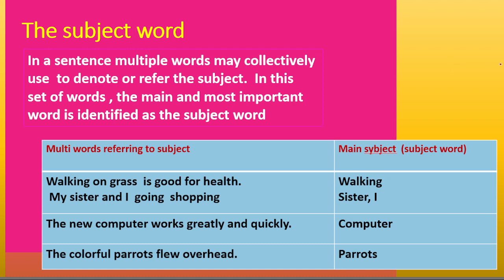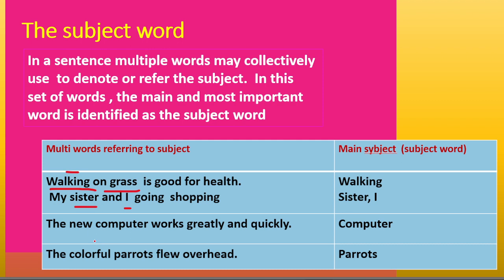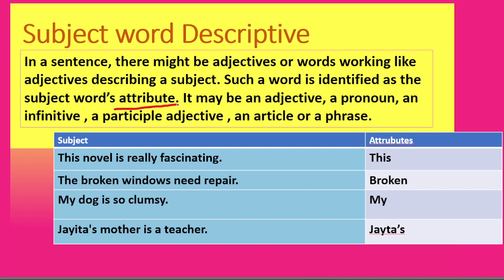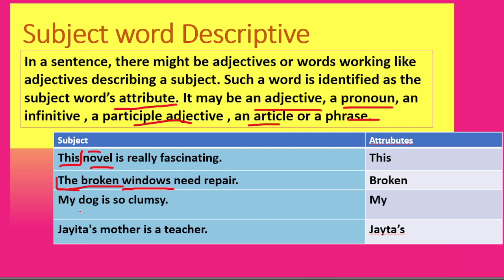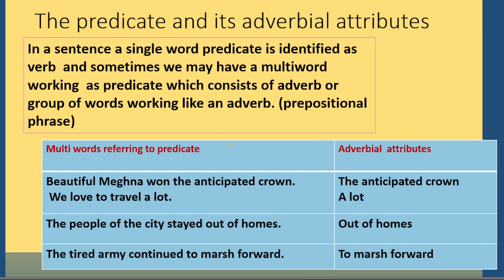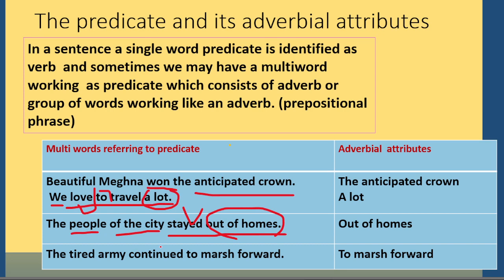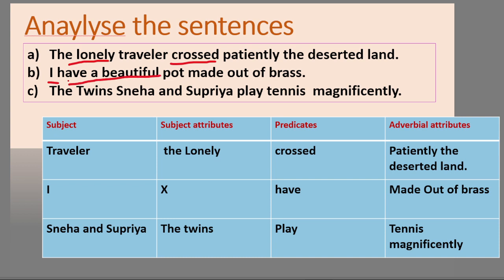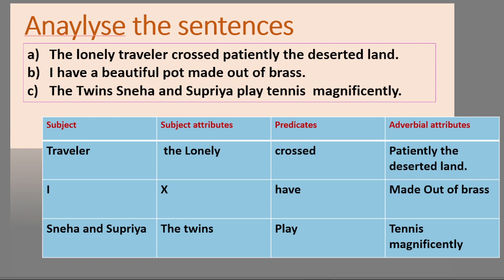SUBJECT WORD AND ITS CHARACTERSTICS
Continuing the Sentence, i discuss more about subject and predicate and their qualities. Such knowledge will help to analyze a sentence.

i hype it will be helpful. happy learning :)